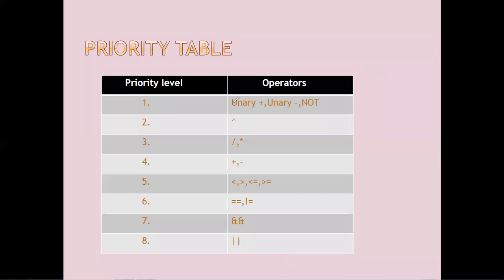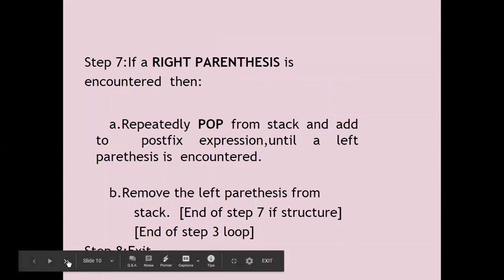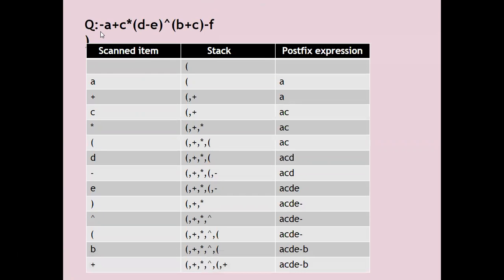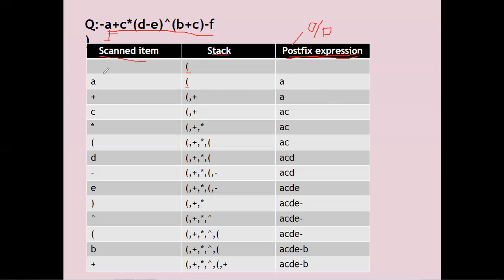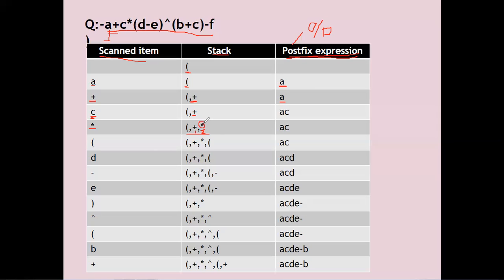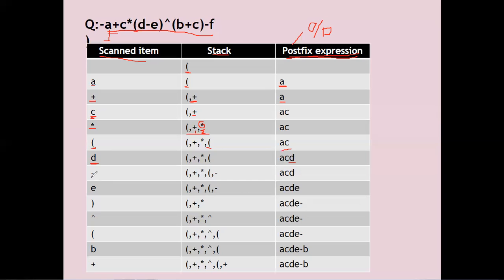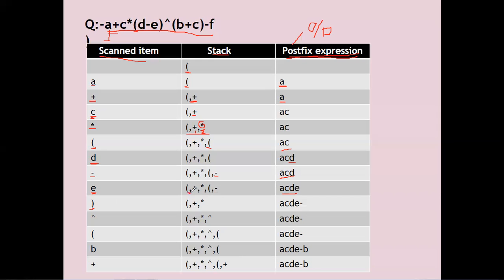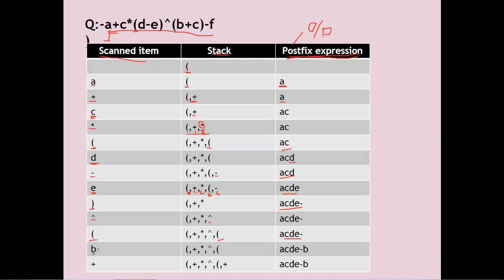Infix to Postfix conversion using Stack Data Structures